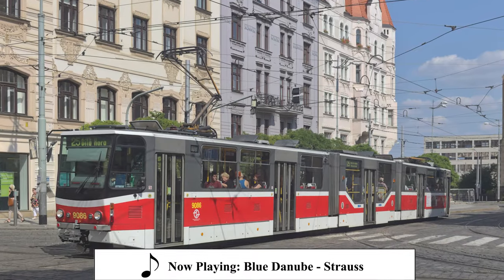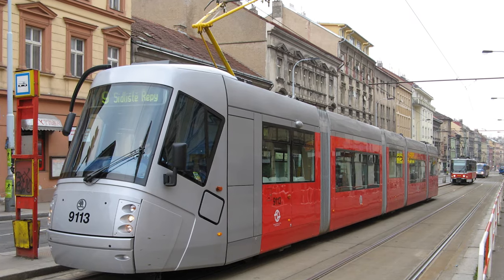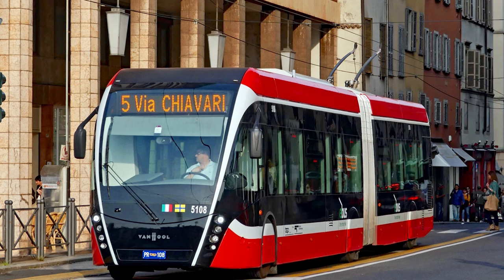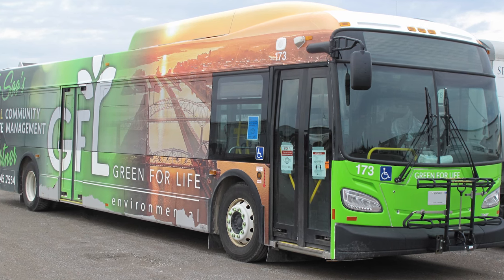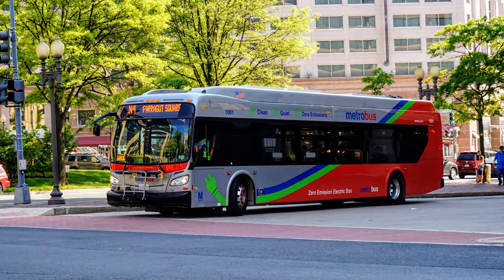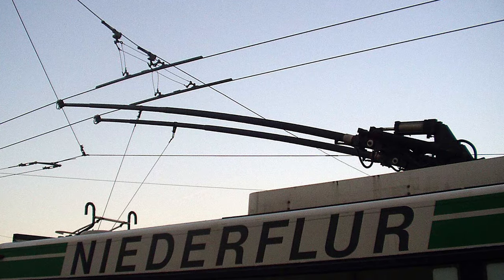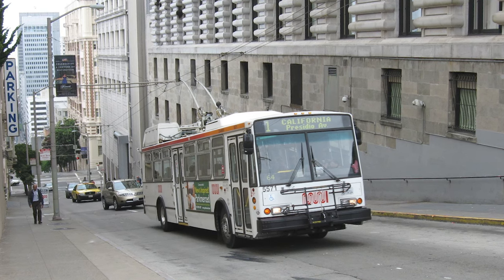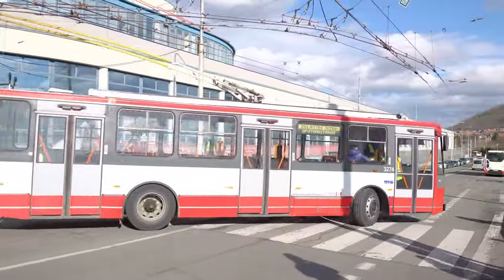The Rise Of Electric Buses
Electric buses and trolleybuses have been making a comeback in 21st century cities, after being ditched in the 20th century. In this video, we'll explore what trolleybuses and battery electric buses are, how they work, what are their advantages and disadvantages, and if they are viable.

USAGE POLICY:
That means that if you properly credit me (link in the description will suffice, although I would appreciate if you could credit me right in your work), and you share your work under the same or a compatible license as this video, you're free to use it in your work.

timestamps:
0:00 Intro
0:49 What is a trolleybus?
1:55 Proposals for the electrification of buses
3:26 Battery Electric and depot charging
5:13 Battery Electric and on-route charging
5:48 Trolleybus
6:56 Trolleybuses in Prague